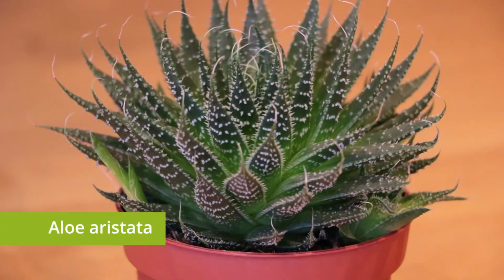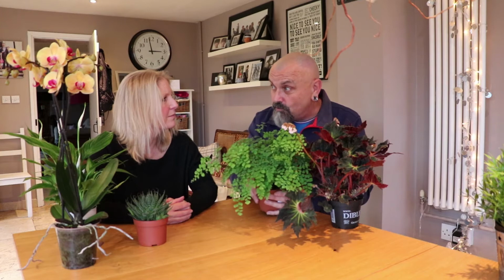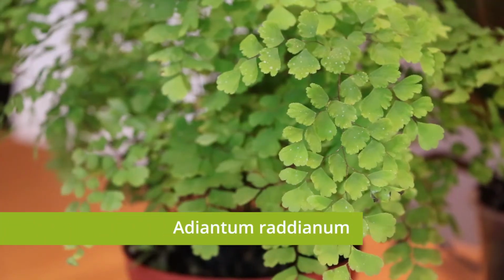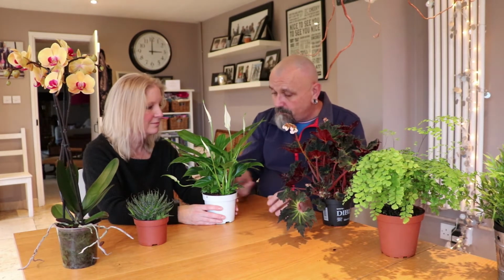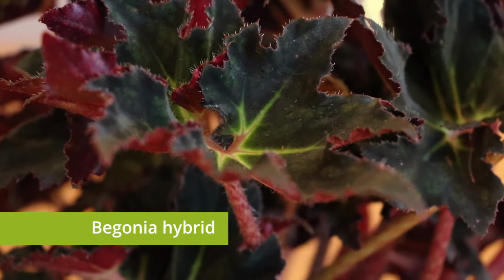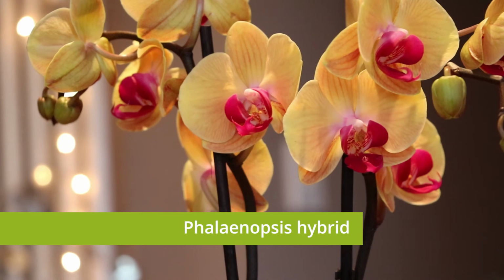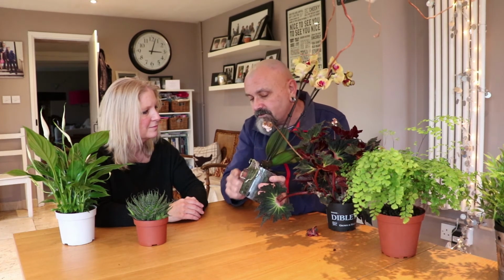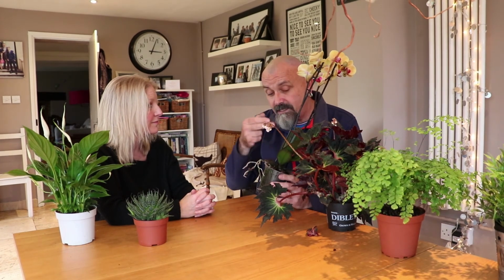Choosing Houseplants For Your Home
Houseplants are now the must-have home furnishing, so I sat down with my friend Sam Fraser to take some of the guess work out of choosing and caring for them.